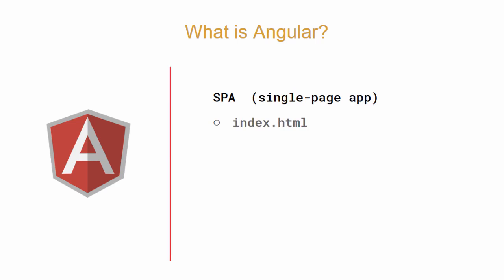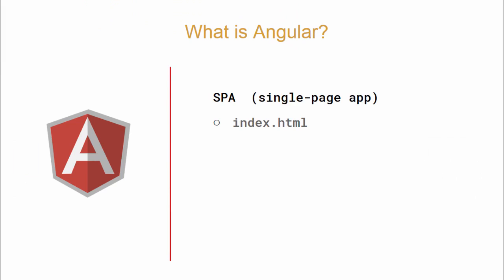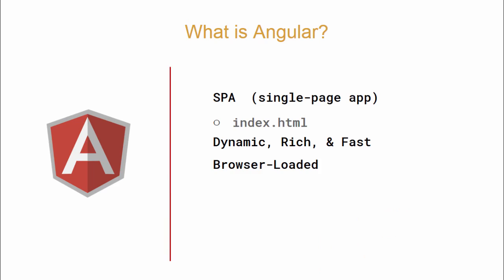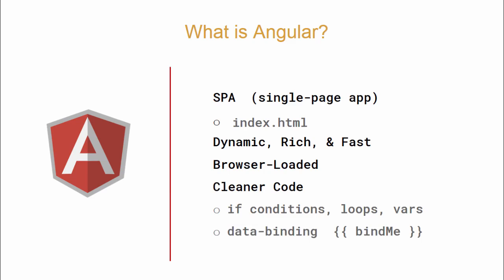Angular 2+ with Typescript - Essential Training : What is AngularJS?